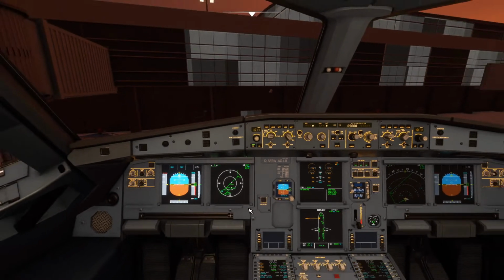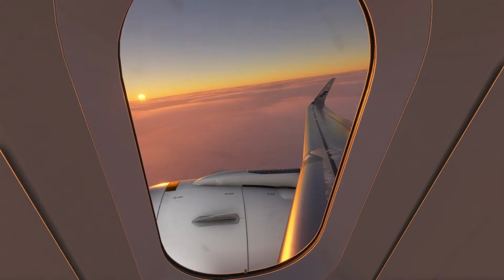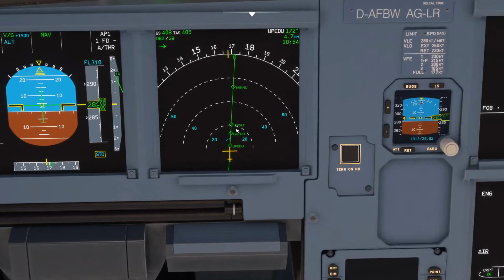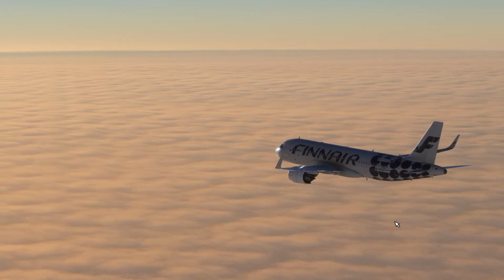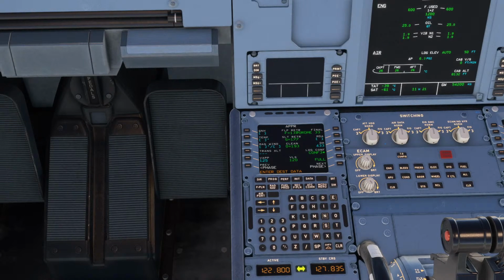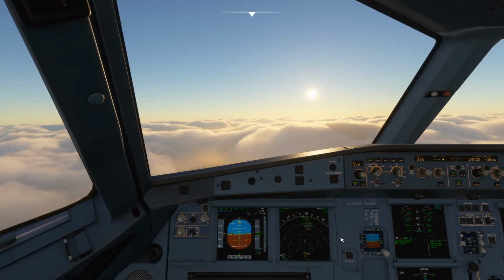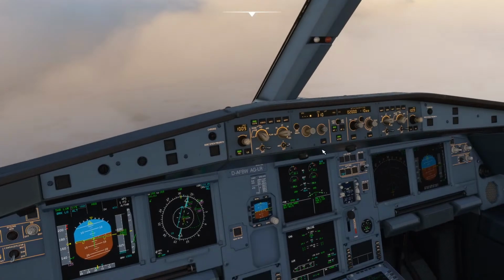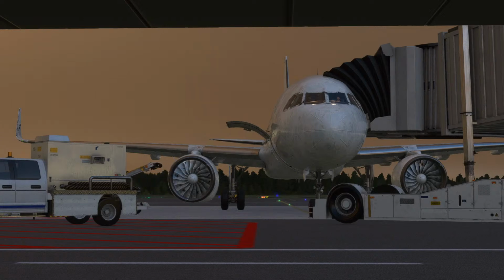MSFS 2020 | Seeing off Santa - flybywire A320 Lapland to Helsinki - Finnair [FREE SCENERY]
After a rather different Christmas than we all would have likely planned to have, we'll head to Rovieniemi in Finland (Lapland) and jet off to Helsinki.

We'll plan the flight using SimBrief and use the new SimBrief Integration in the A32NX mod to import it into the MCDU. As always, we'll be on VATSIM too!

During the trip we'll use the MSFS built in weather too - so we can get the most out of the new snow updates from the latest patch and we'll see how well it fares!